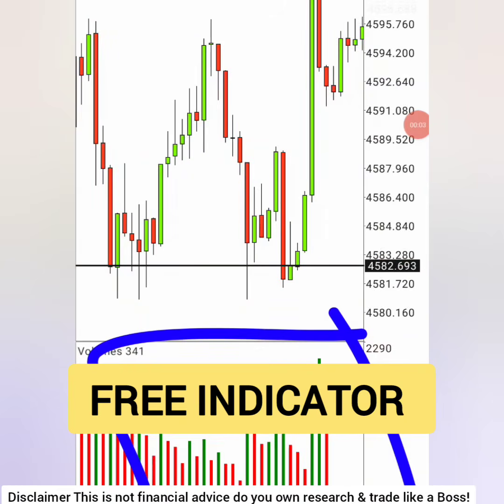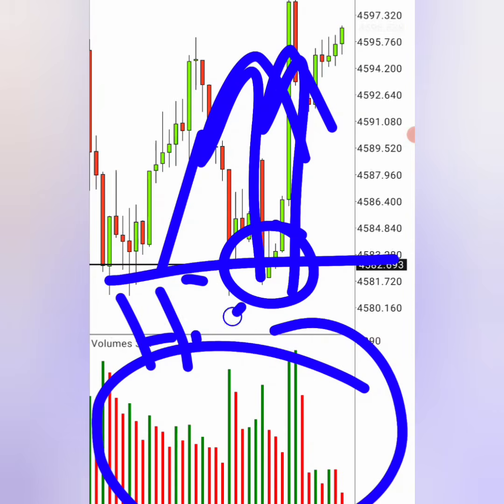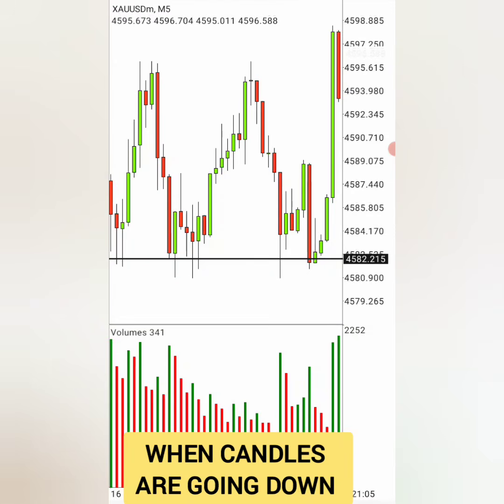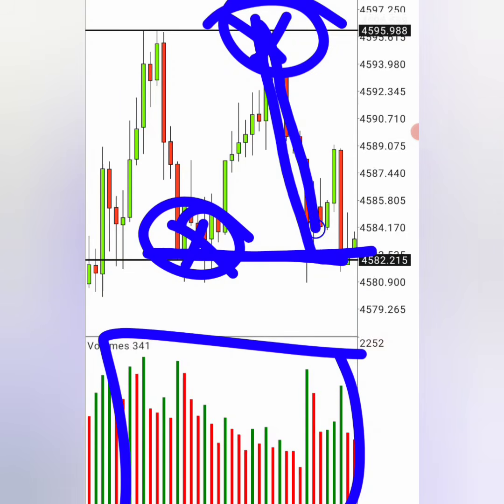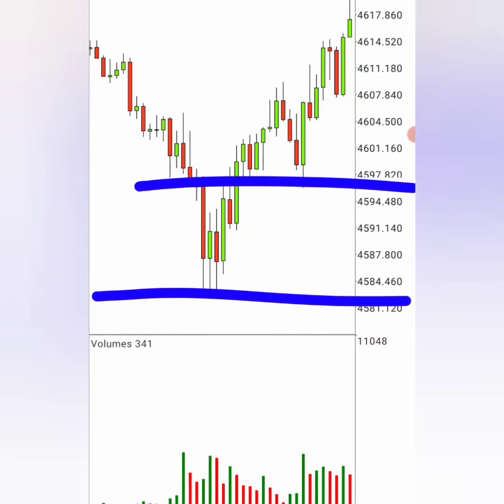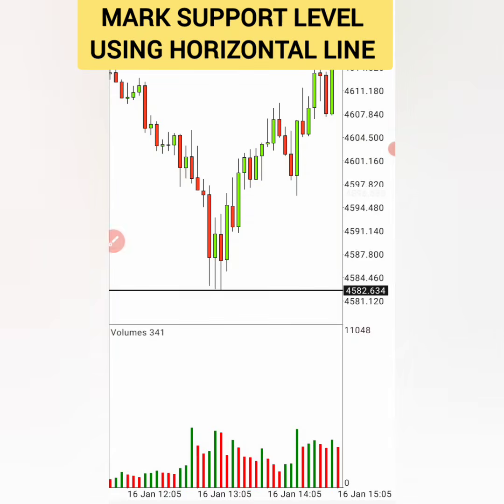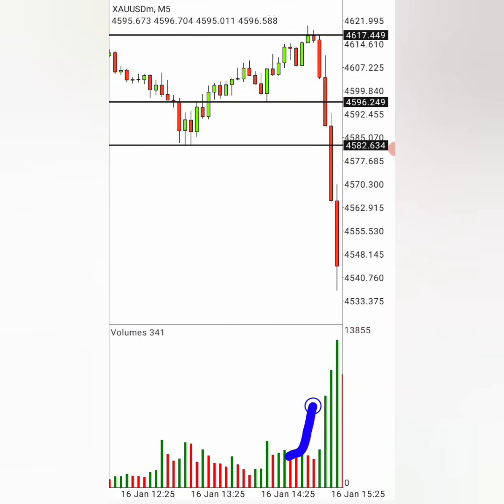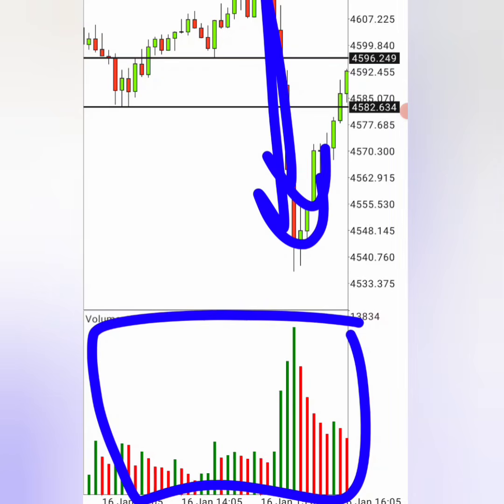The FREE Indicator That Made Me $200K (Paid Indicator Now Free) | Dynamic Operandi